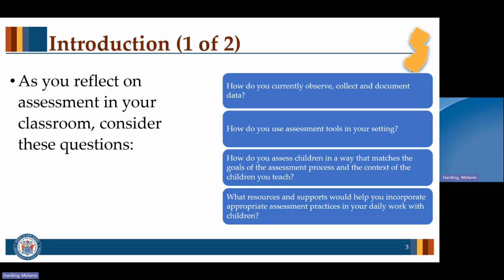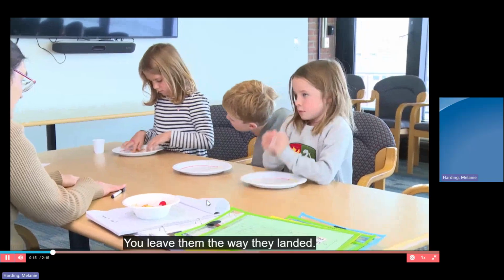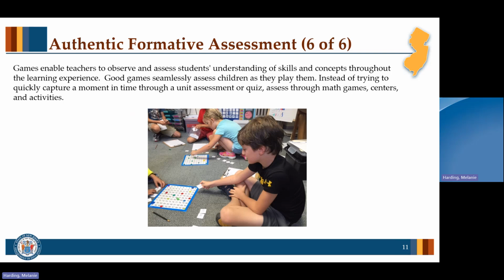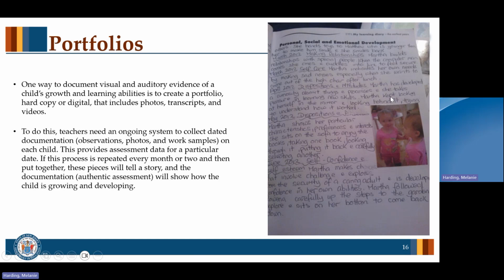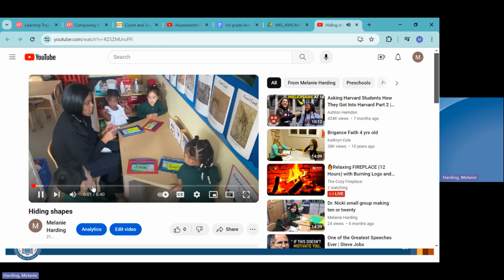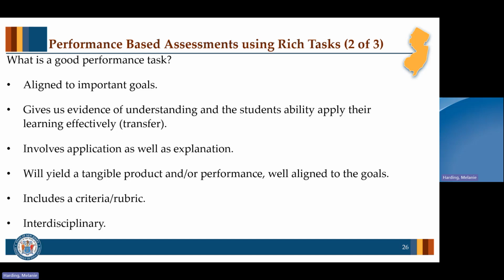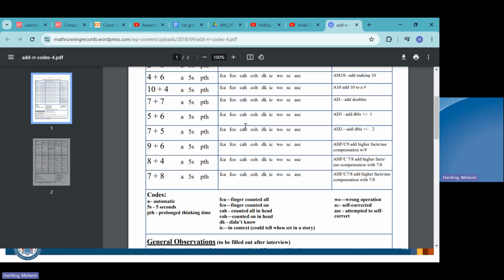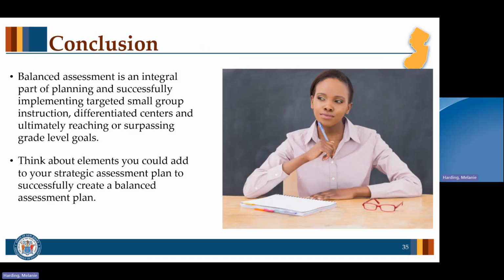Assessment Across the P 3 continuum 20240501 120722 Meeting Recording